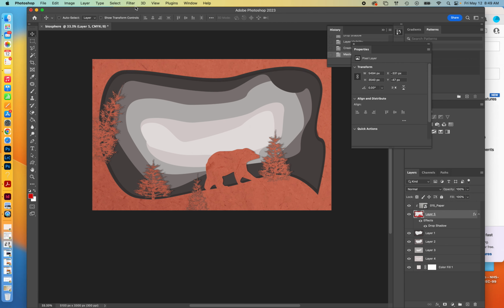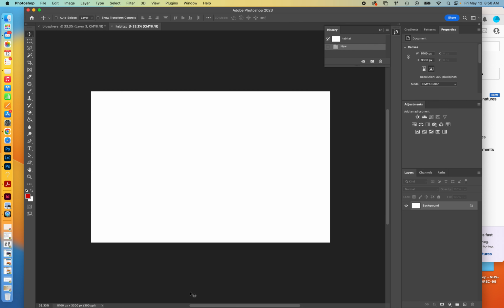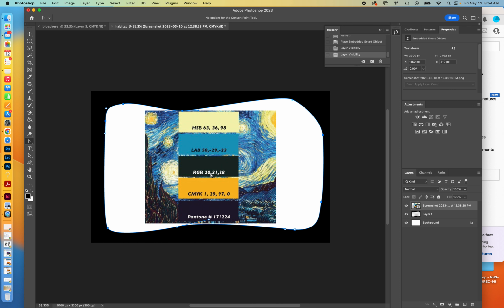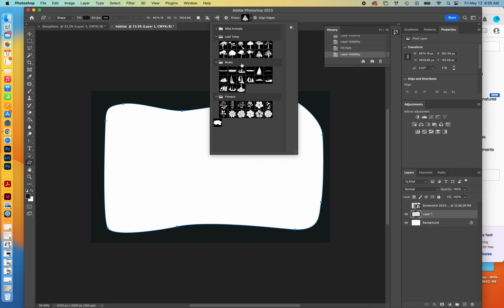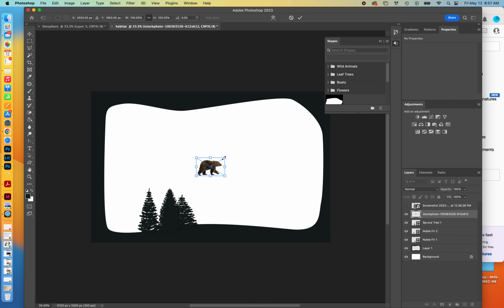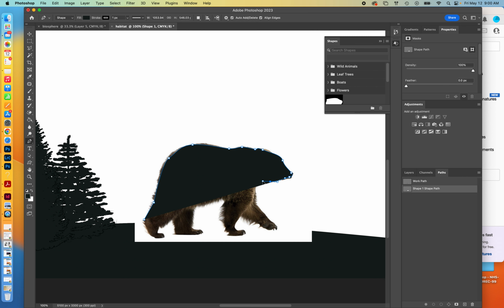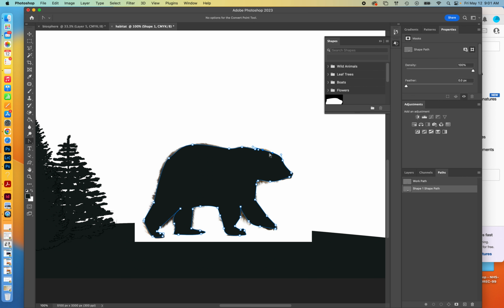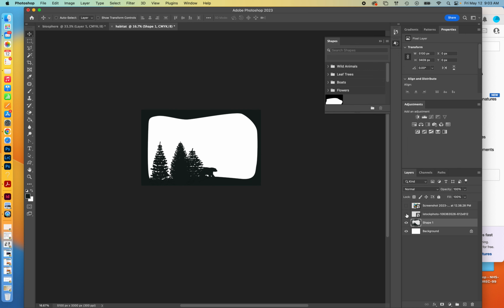Part 1 paper cut-out